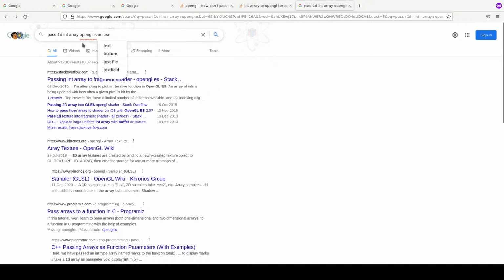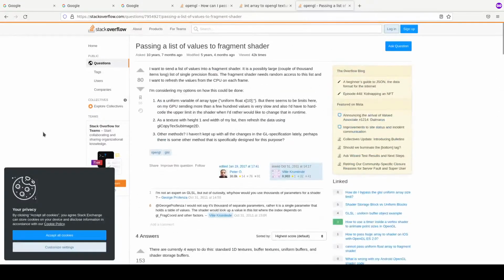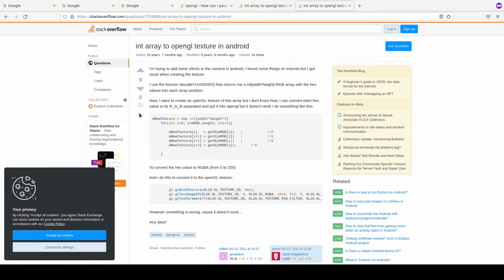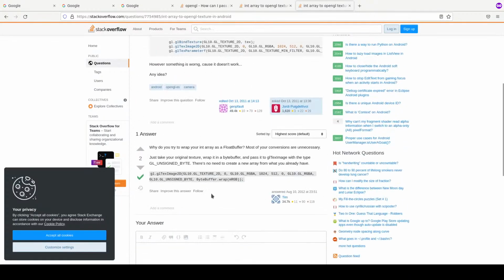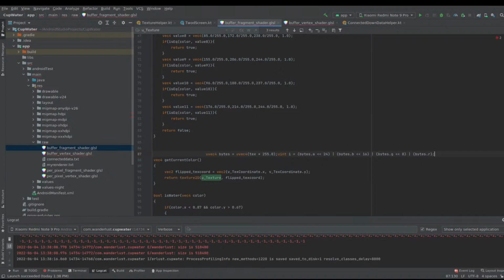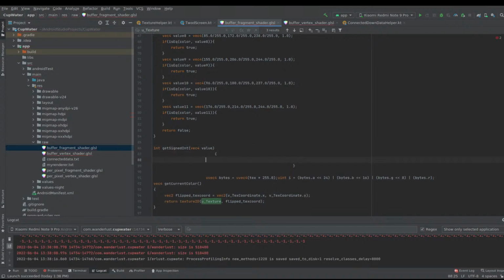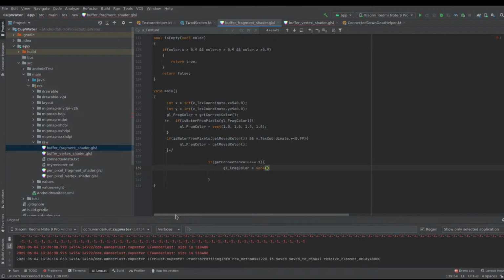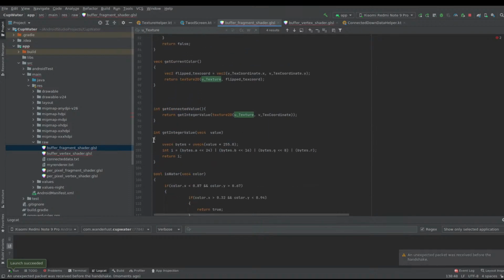Android opengl water animation -Day 12 all about packaging